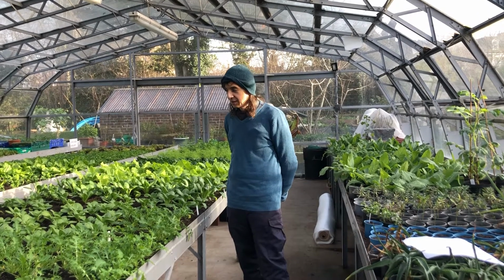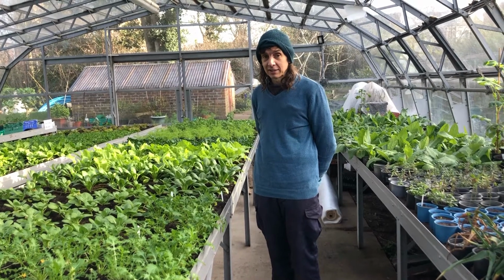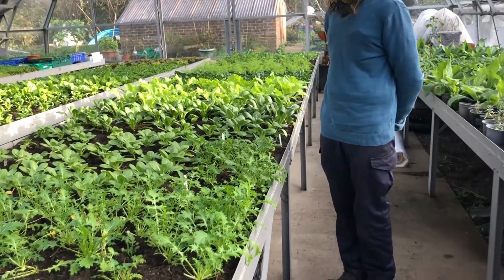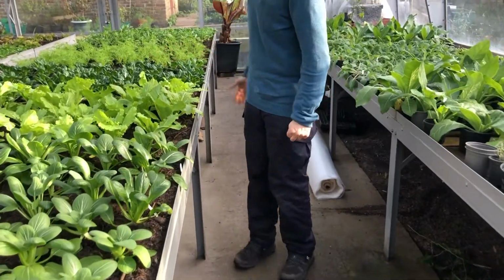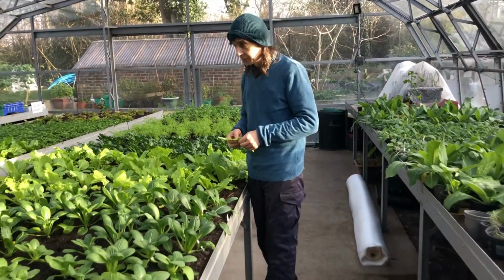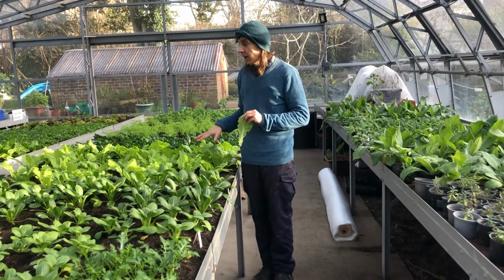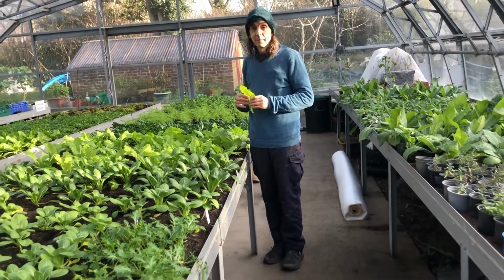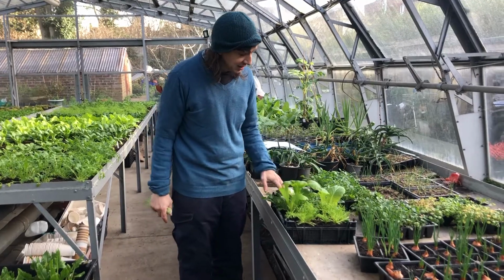Harvesting your winter greens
Did you plant greens like Mizuna and Pak Choi back in autumn?
Even if you didn't, learn when to plant them this year so that you get a healthy harvest of winter greens.